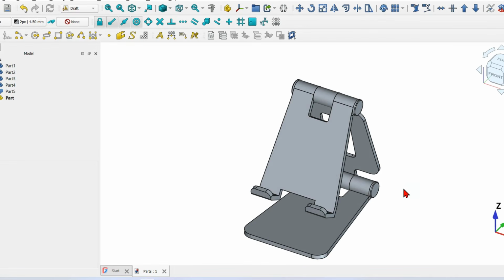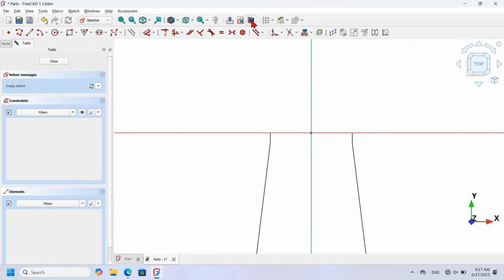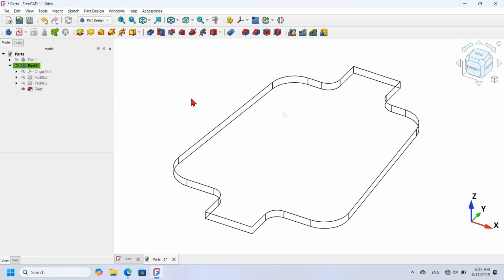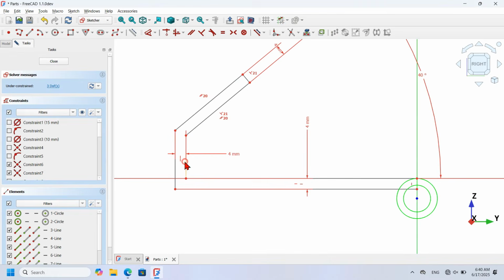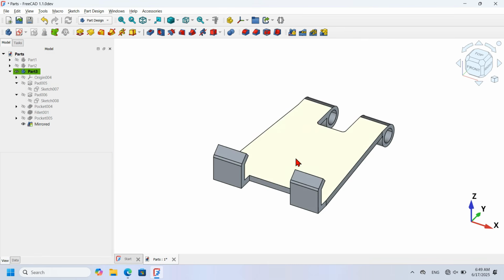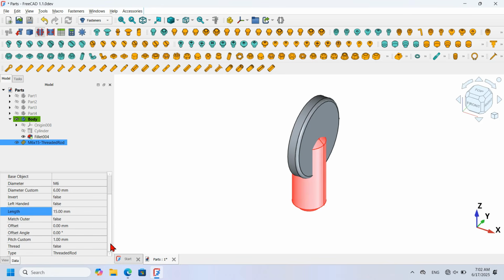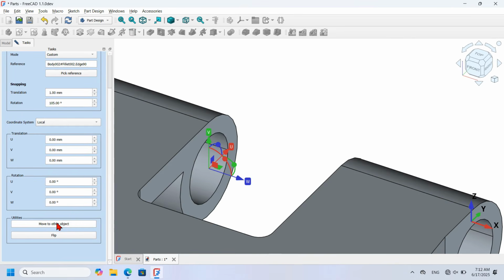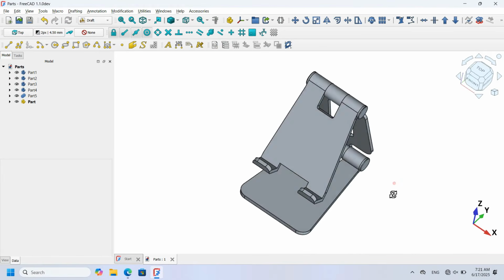FreeCAD 1.0.1 Dev: Using the transform tool to assemble parts | Std Transform improvements | Part 1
In this video you will learn how to build the 3D model using PartDesign, Sketcher, Fasteners, Draft and Part workbenches, and assembly the parts using the Transform tool of FreeCAD 1.1.0 Dev version.

Books that may interest:
• 200 3D Drawing exercises for FreeCAD 1.0+:

00:00 Intro
00:53 Designing the parts
01:05 Part1
06:29 Part2
12:07 Part3
19:48 Part4 & 5
24:54 Assemble parts